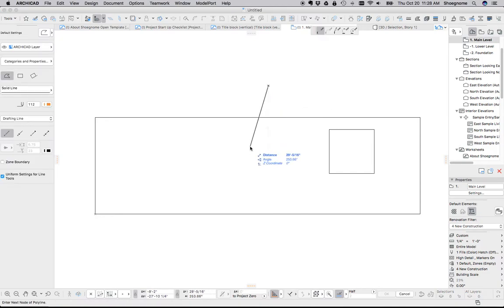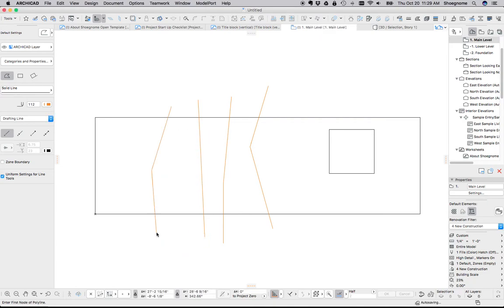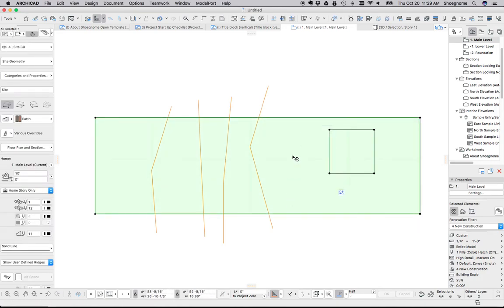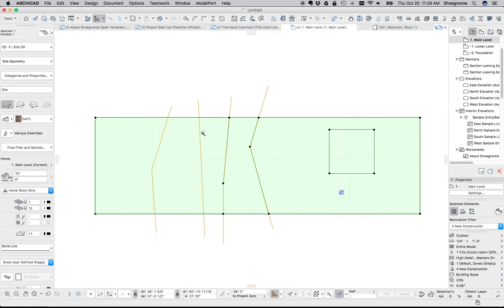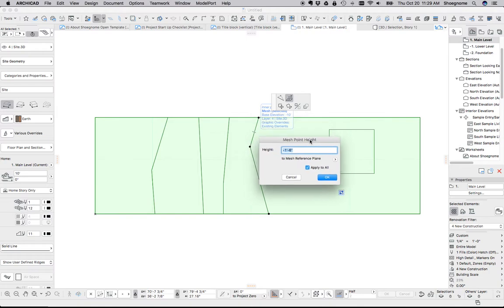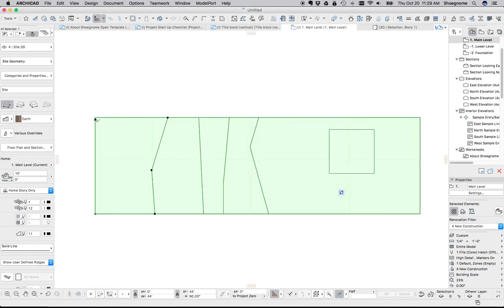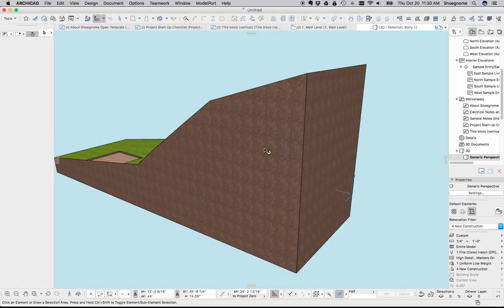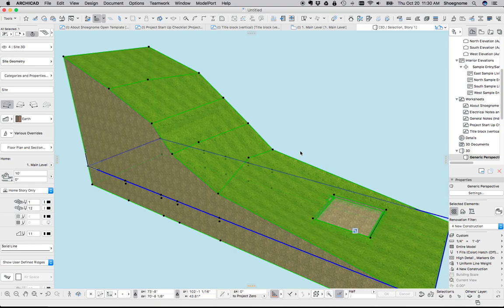ARCHICAD Tutorial #58: How to add contour lines to a Mesh in ARCHICAD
I want this video to exist for another blog post I'm writing. So here's a super short tutorial on adding contour lines to a Mesh in ARCHICAD.

Sorry about the static in the video. My five year old MacBook Pro just doesn't like when I record videos anymore. But don't worry. I'll have a new computer soon and will celebrate with lots of new ARCHICAD videos—videos with GOOD audio!

Here's the accompanying blog post Atypically, it doesn't have any additional information, other than tangential ramblings. But you can still read it and then search for other useful articles on my blog.